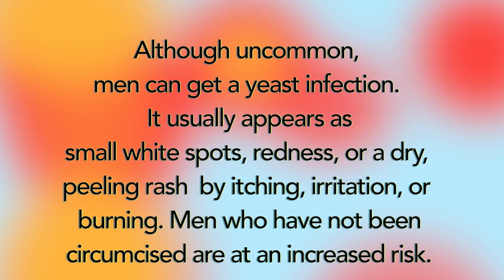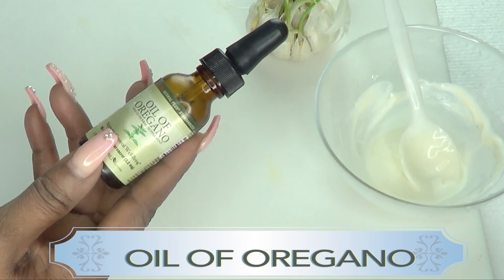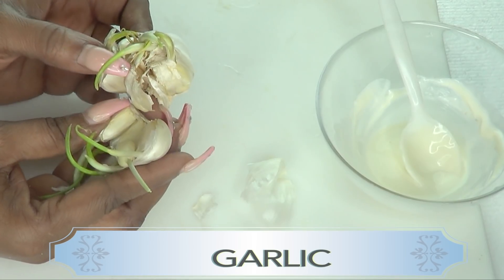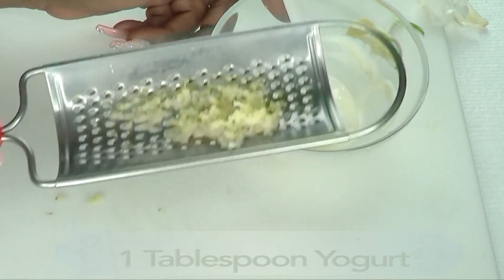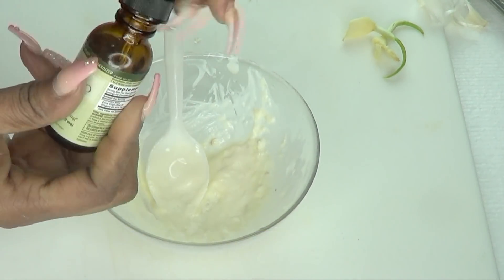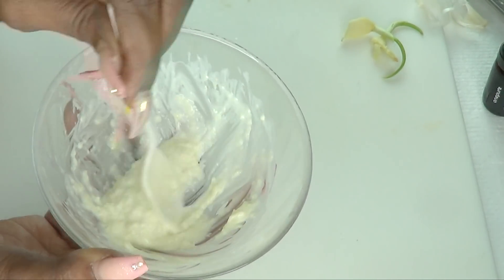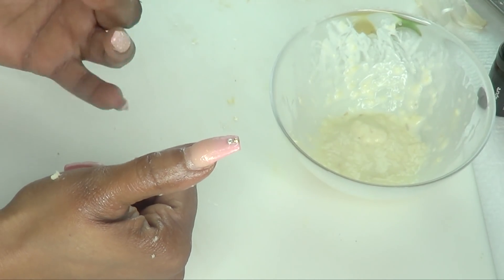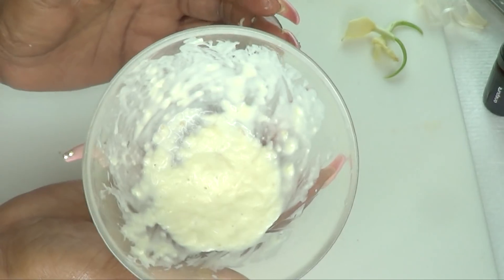GET RID OF YEAST INFECTION IN 3 DAYS, NATURAL REMEDY, 100% WORKING |Khichi Beauty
GET RID OF YEAST INFECTION IN 3 DAYS. NATURAL HOMEMADE REMEDY FOR CLEARING YEAST FAST.
In this video, I am sharing a remedy that can help to get rid of yeast in both men and women in 1 to 3 day when used on a regular. This is a very simple but yet effective remedy. I use ingredients that have been used to centuries to clear yeast.

PRODUCTS MENTION:
TEA TREE OIL
LAVENDER OIL
OREGANO OIL

PRODUCTS I ENJOY USING ON MY SKIN:
rose water

Khichibeauty